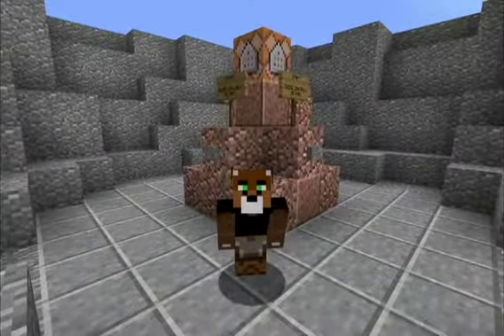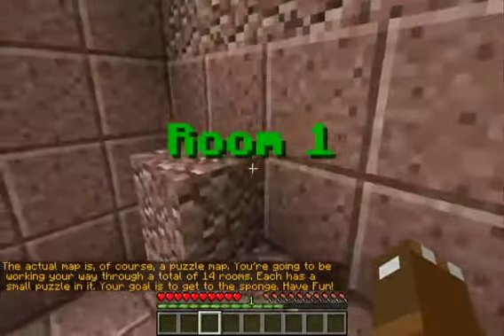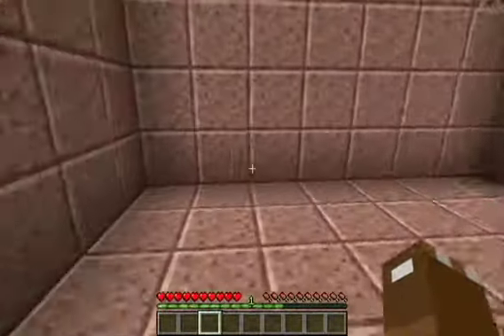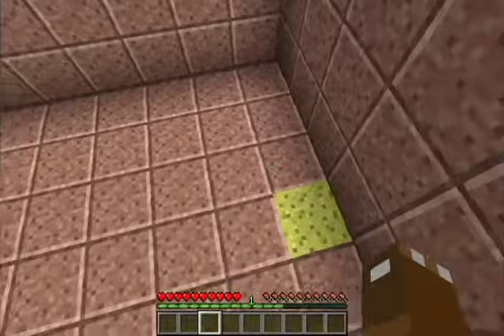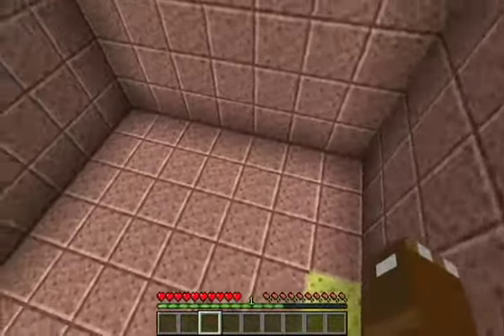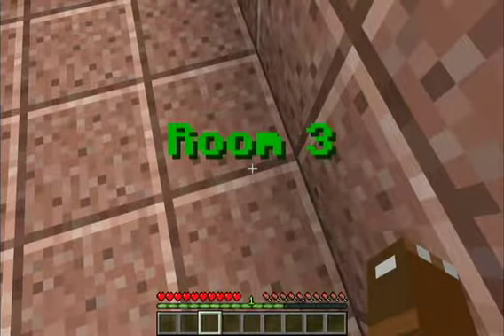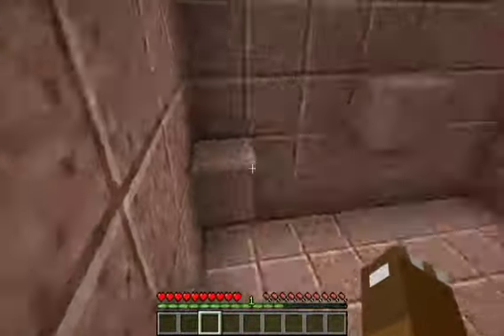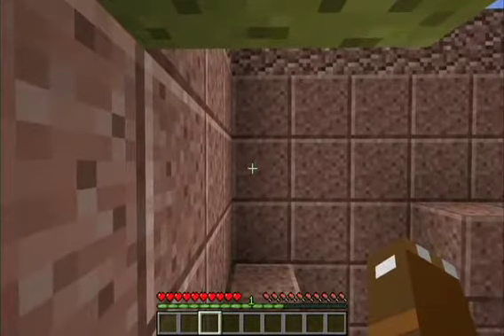Map Monday 2 Ep 20 There Can Only Be One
This Episode of Map Monday I play a map called                                                                                                                                                                                                                                                                                                                                                                                                                                                                 There Can Only Be One!

This map is brought to us by CrazyCowMM.